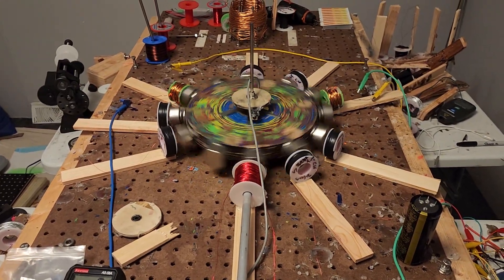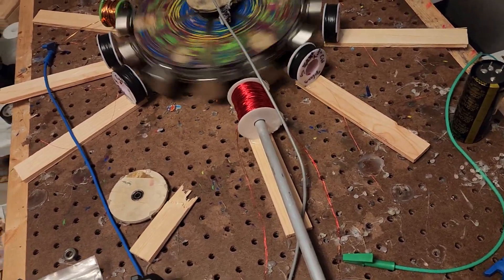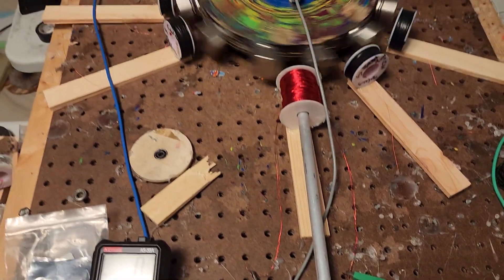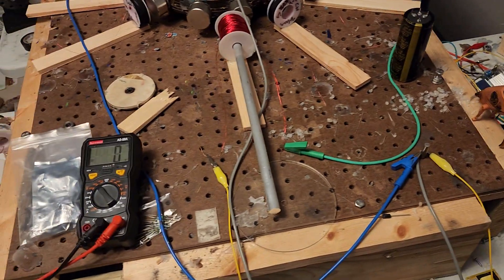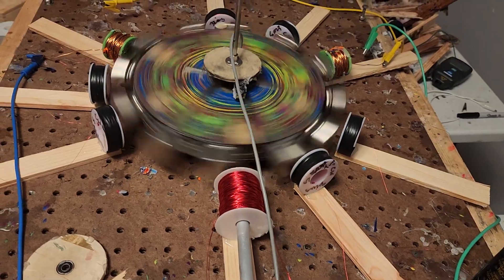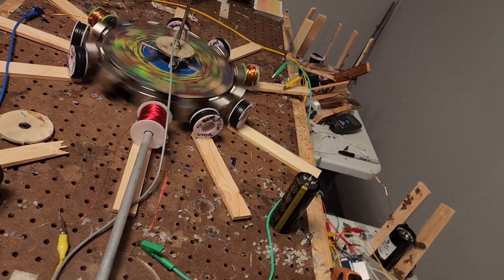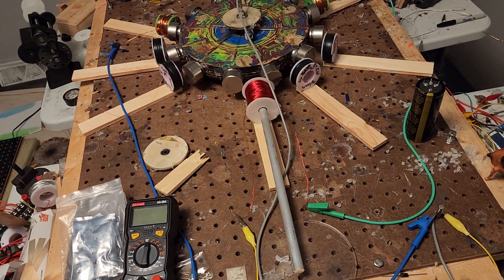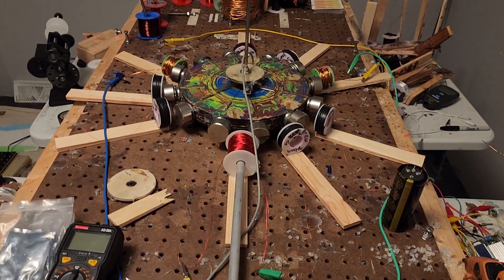pulse motor generator setup N/S Magnet array on rotor.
there are 4 120 circuits here for the coils 1 for the drive and 3 for the generator circuits 12 coils all together all cw winds 5000 turns for the 34awg,  3000 for the 32 awg,  and 80 turns for the 14 awg. 3 of each Guage. also in prep I put 6 magnets in the center timed with the 6 of the same pole on the outer edge so the 6 of the opposite pole won't stop it.